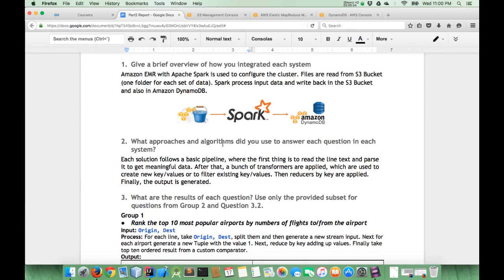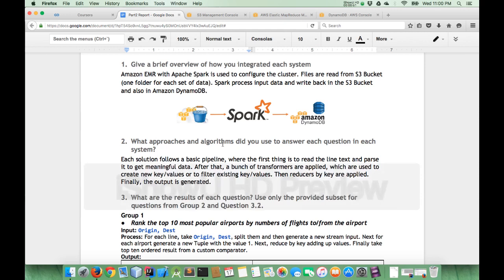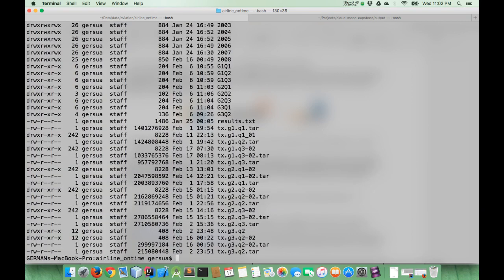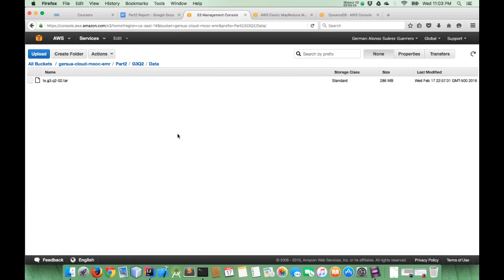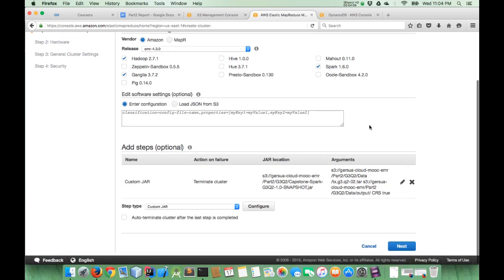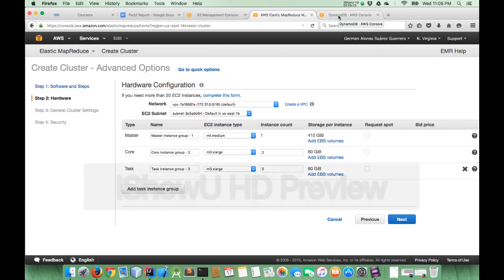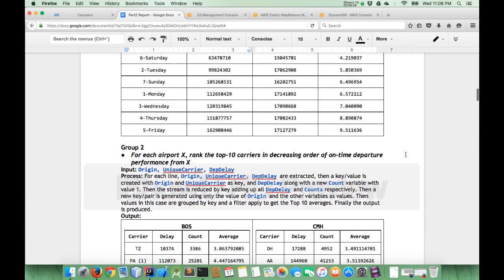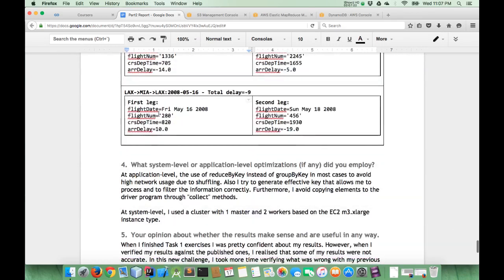Coursera Cloud Computing Capstone Part 2